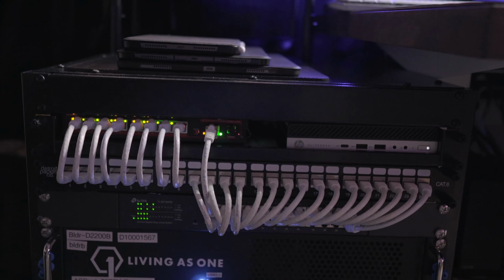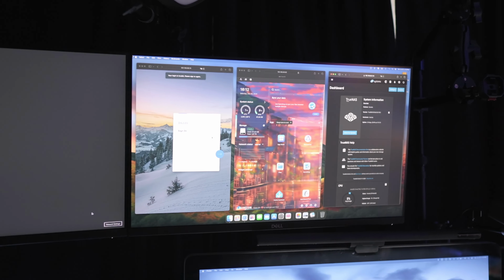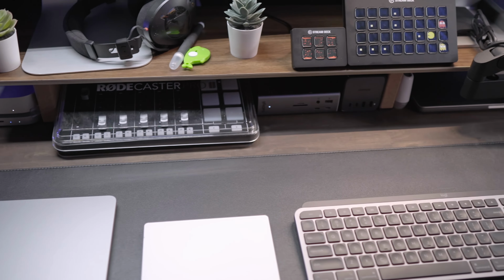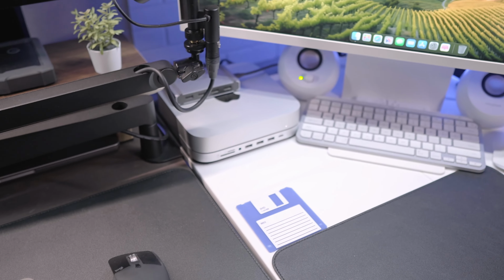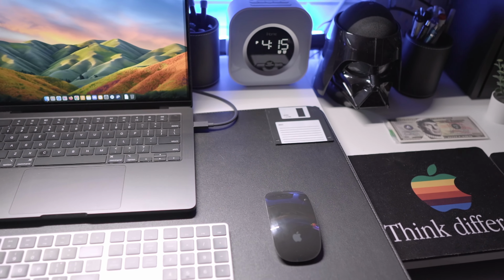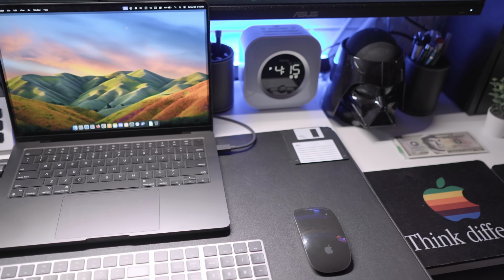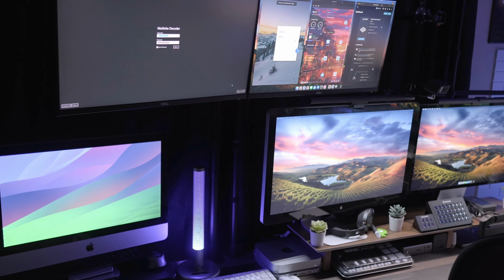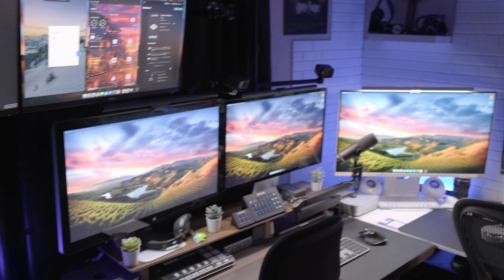DESK SETUP/HOME OFFICE TOUR!!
This is a quick tour of my home office and desk setup.

Some of my Gear and Equipment:

EDC
tomtoc Compact EDC Sling Bag
Portable-Charger-Power-Bank - 40000mAh Power Bank
Apple iPad Mini (6th Generation)
Apple AirPods Pro (2nd Generation)
OXO Good Grips Cleaning Brush for Electronics
BARRYSAIL Mini Keychain Knife
Apple 20W USB-C Power Adapter
Apple iPhone 15 Pro Max
Apple iPhone 15Pro Max FineWoven Case with MagSafe
Apple Leather FineWoven Wallet with MagSafe
Apple Pencil (2nd Generation)
DTTO Case for iPad Mini 6

Audio
Rode PodMic
Rode Procaster
Shure MV7 USB/XLR
Shure SM7B
Elgato Wave DX
Elgato Wave XLR
Rode Rodecaster Pro II
Audioengine A2+ Wireless Bluetooth Speakers
Comica CVM-VM10II
Sennheiser Professional MKE 200
Movo VXR10-PRO

Video/Photo
Sony a7 III
Sony Alpha ZV-E10
Sigma 16mm f/1.4
Sony E 11mm F1.8
Brightin Star 50mm F1.4
Sony E 16-50mm F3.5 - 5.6
Fotasy 35mm F1.6
Sony 28-70mm F3.5-5.6
Brightin Star 50mm F0.95

Computer
MacBook Pro (14-inch, M1 Max)
M1 Mac mini
M2 Mac mini
M2 MacBook Air

Keyboards
Apple Magic Keyboard with Touch ID
Apple Magic Keyboard
Logitech MX Mechanical Mini for Mac
Logitech MX Keys Mini for Mac
Logitech MX Keys
Satechi Slim X1
Satechi Slim X2

Mice
Apple Magic Mouse
Apple Magic Mouse
Satechi Mouse for MacBook Pro
Logitech MX Master 3S for Mac
Logitech MX Anywhere 3 for Mac
Microsoft Modern Mobile Mouse

Track Pad
Apple Magic Track Pad

Lighting
GVM 150W RGB Video Light Kit
RALENO Softbox Lighting Kit, 16'' x 16''
LINCO Photo Table Top Studio Lighting Kit
Elgato Key Light
Elgato Key Light Mini

Stream Deck

Elgato Stream Deck XL
Elgato Stream Deck MK.2 White
Elgato Stream Deck Mini

Dock
CalDigit TS4